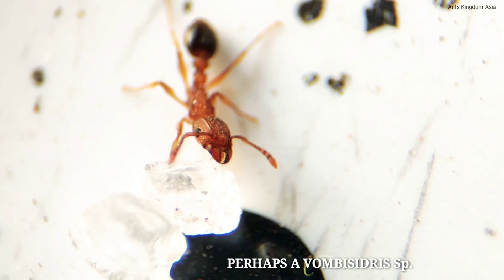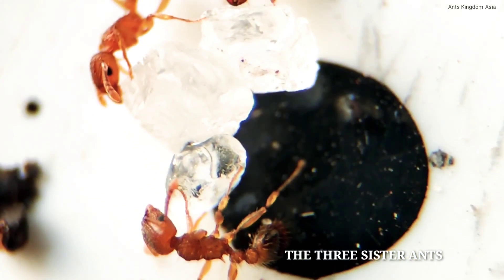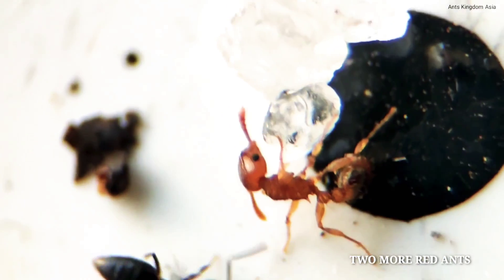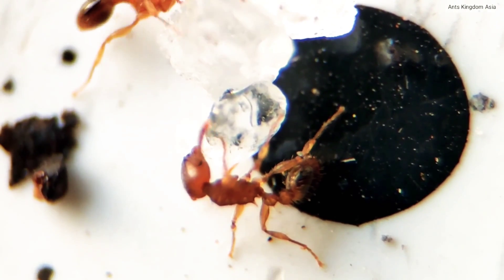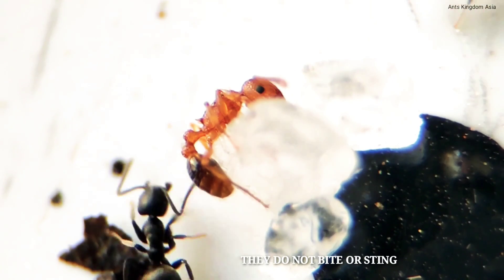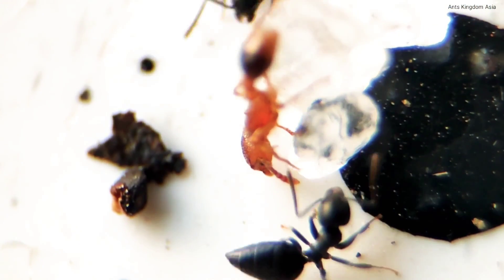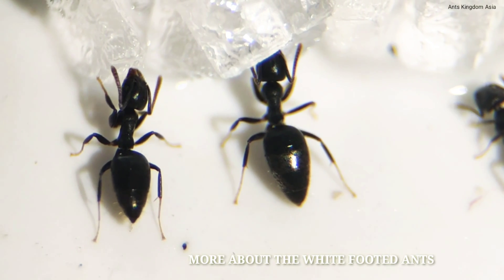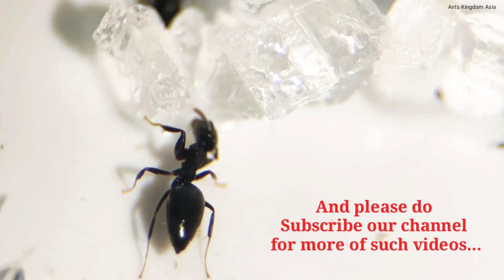RED ANTS -VS- BLACK ANTS (VOL-2)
The White Footed Ants have a unique way of dealing with the enemy. They usually do not sting or bite but uses this way to fight their enemies. However this effective style though unique is also used by smaller Ants like Ghost Ants in fighting with their opponents.
This video is presented to throw a light on this effective style used by the White Footed Ants in dealing with the enemies...